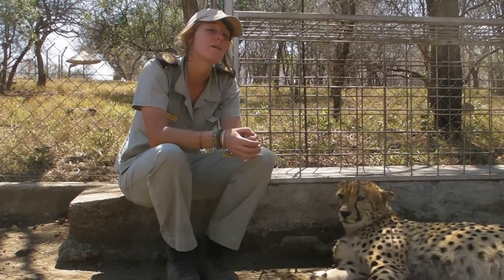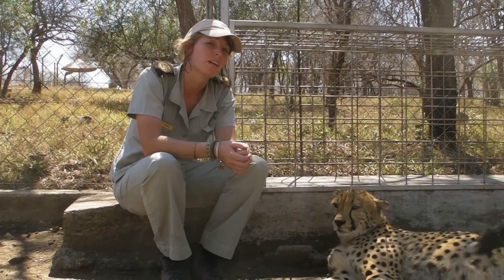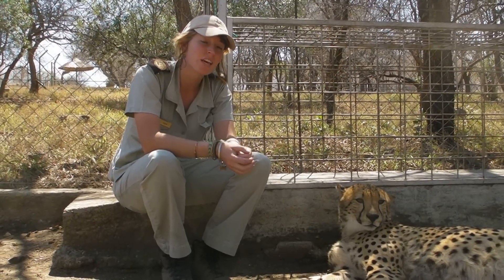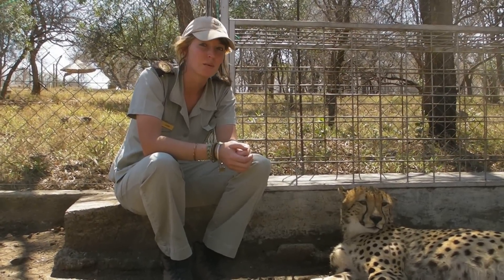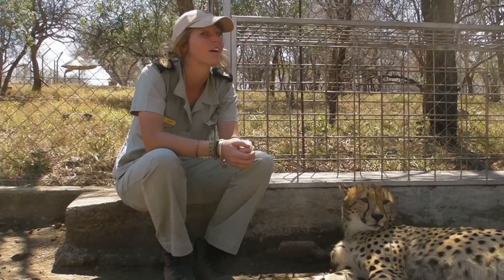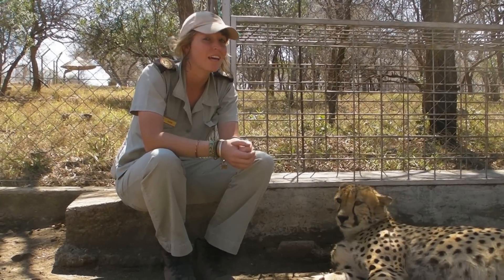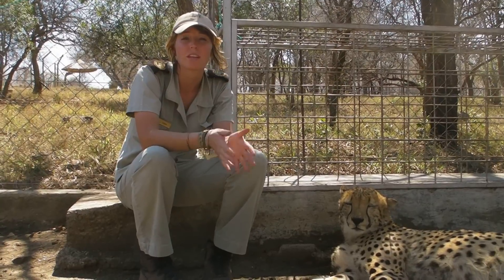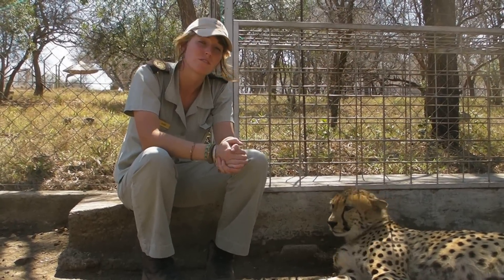Crunchie : Hoedspruit Endangered Species Centre (HESC)